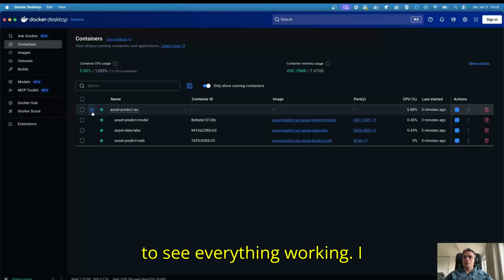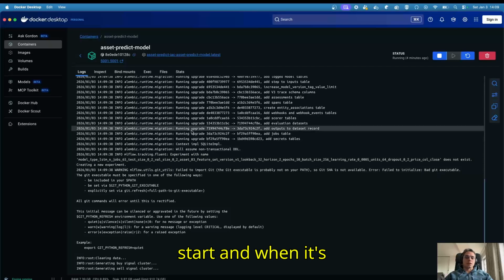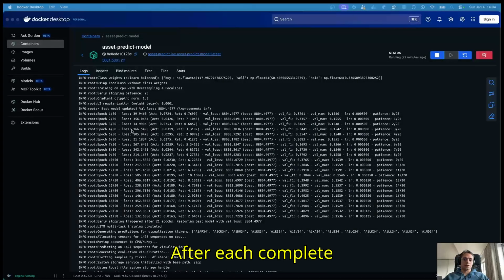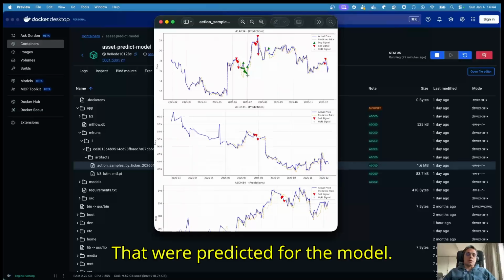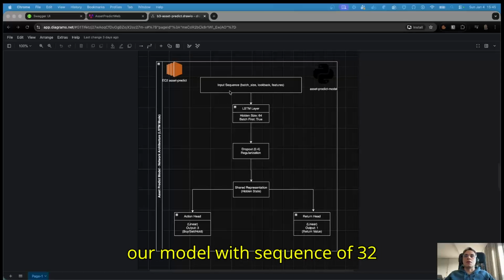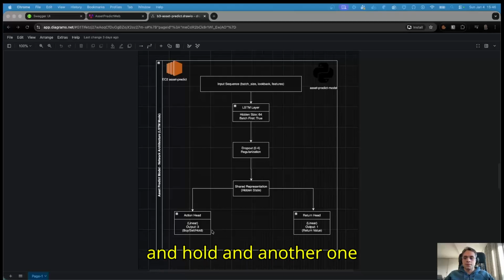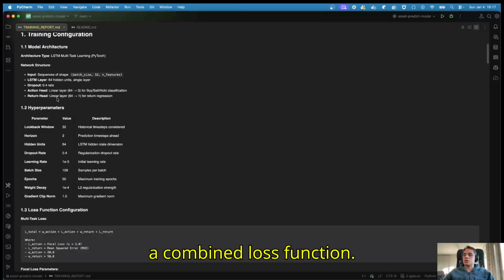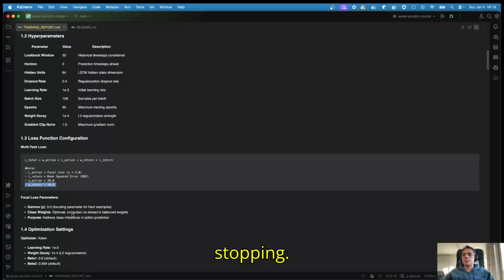FIAP PosTech - Machine Learning Engineering - Tech Challenge Phase 4